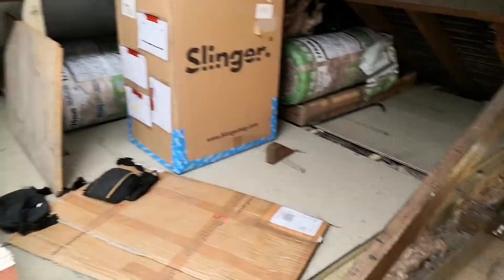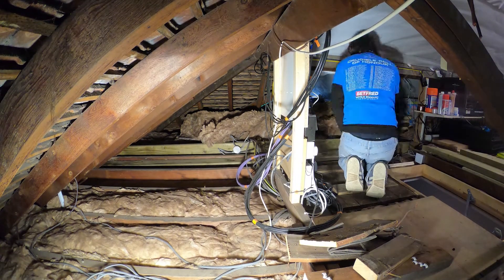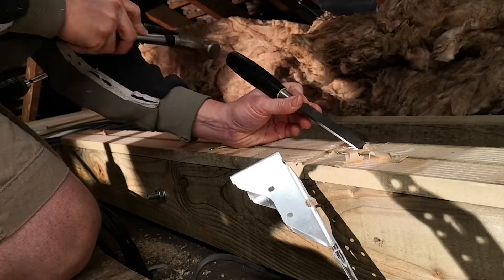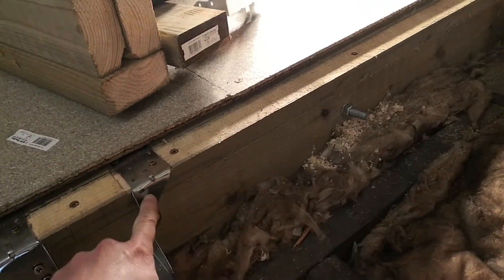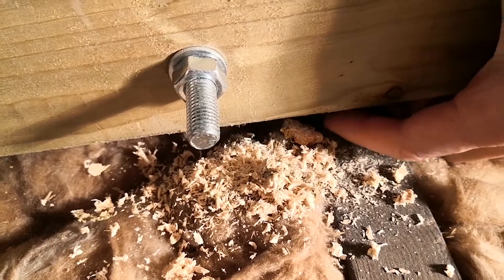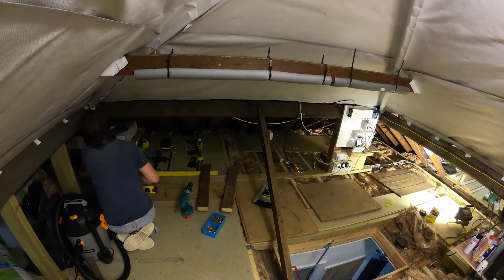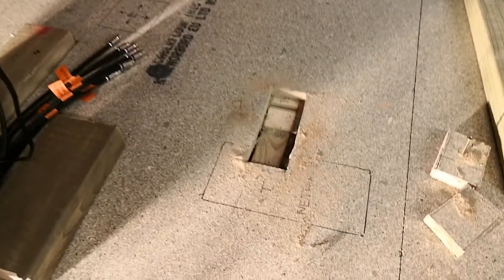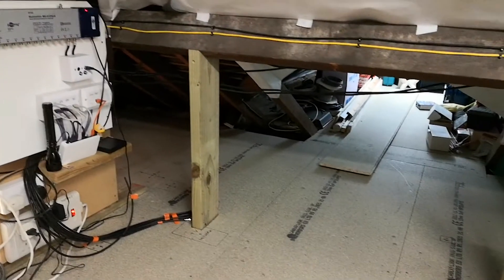Creating Loft Storage Floor Space UK - Part 3 (Ladder Hatch Access)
Welcome to Part 3 of my loft storage space project.

In this short episode, I'll show you how fitted floor joist around my loft ladder access and the finishing off of my loft storage space.

Background to project:

I live in a semi-detached property in the UK and wanted to make better use of the un-utilised space in our loft. Rather than boarding straight onto the ceiling joists I wanted a stronger solution that was self-supporting and similar to the floor layout you would expect to get in proper loft conversion.

Links to equipment used in the making of the video:

Ryobi R18JS-0 ONE+ 18v Cordless Jigsaw
Ryobi Multi-Tool ONE+
Ryobi Right Angle Drill ONE+
Dewalt Knee Pads
Toner USB Microphone
GoPro Hero 7
Huawei Mate 10 Pro